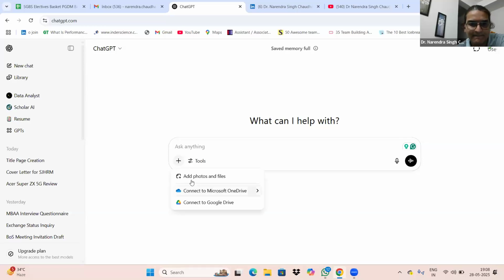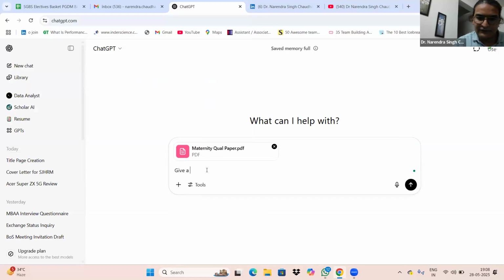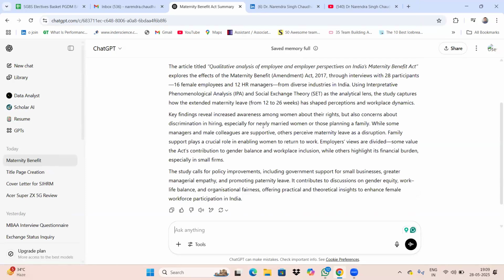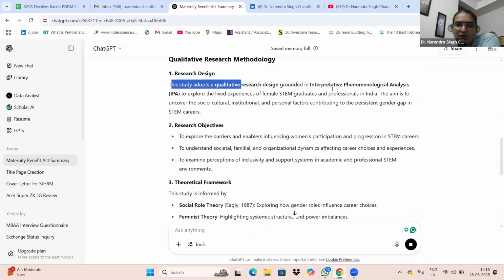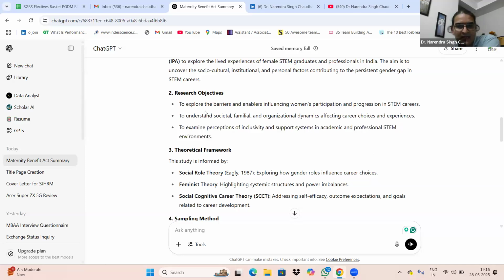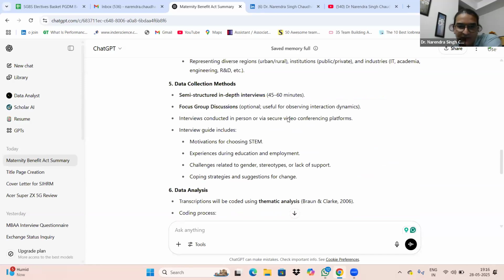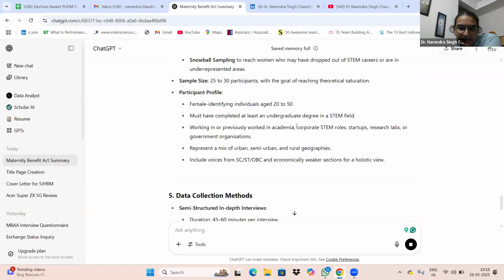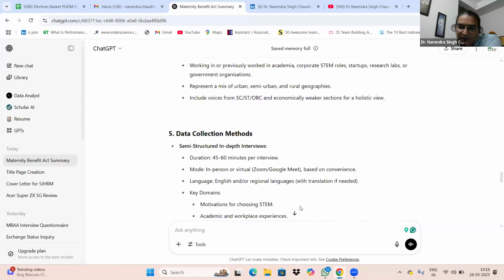Day 7 AI Driven research & Qualitative Analysis